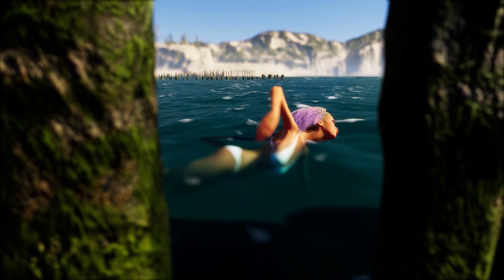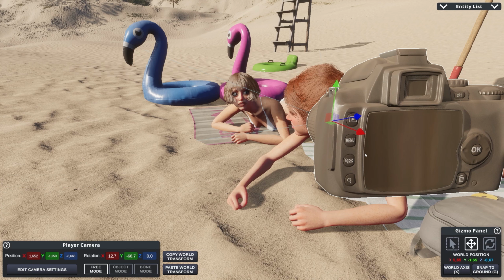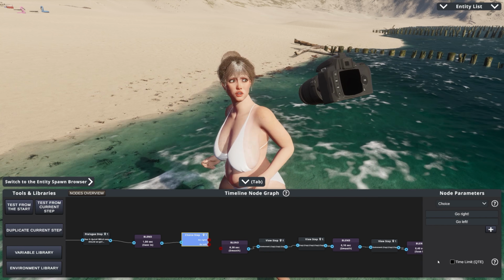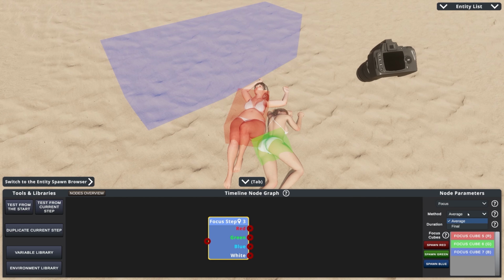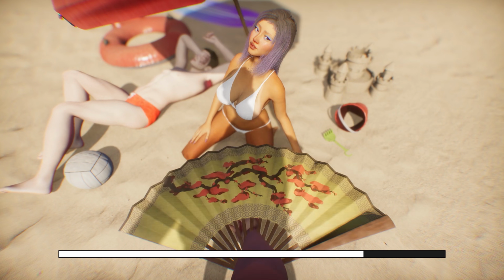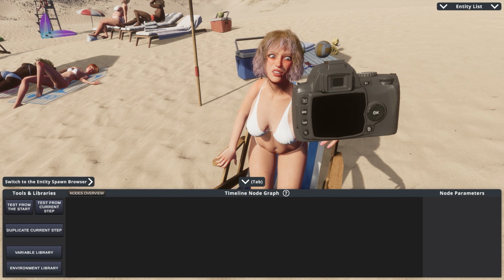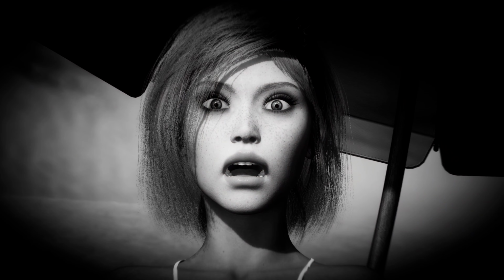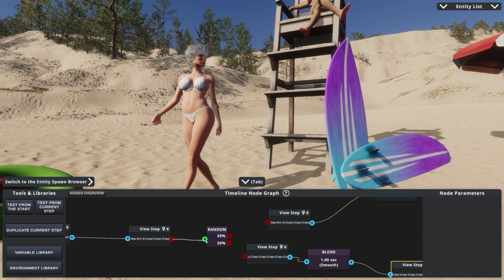Devlog#2 - Timeline Node Graph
Lucid Lust is an adult software to create, share, and play 100% customizable adult scenarios 💕